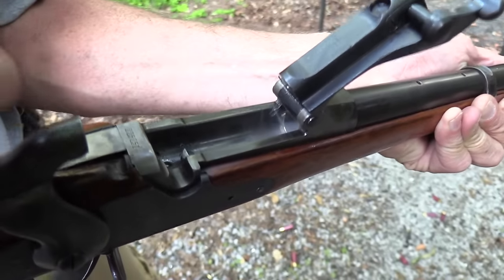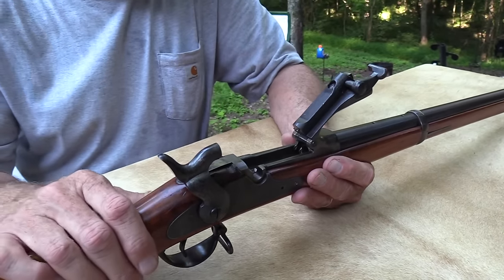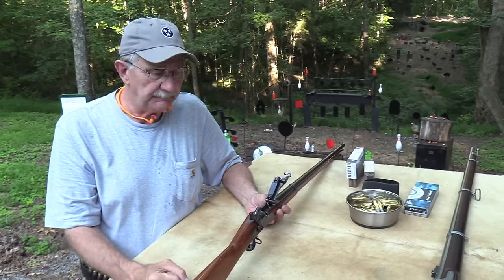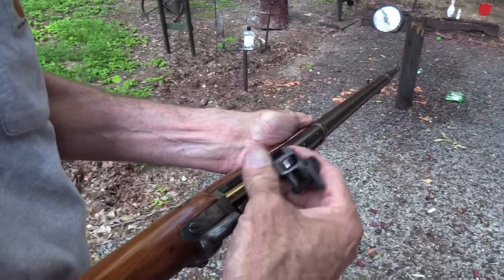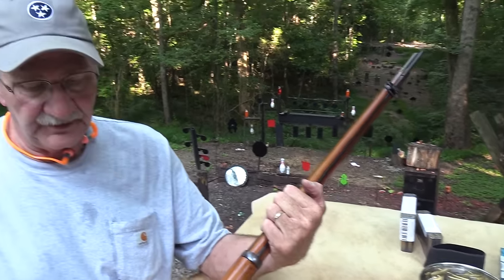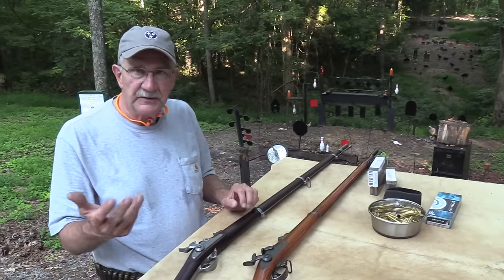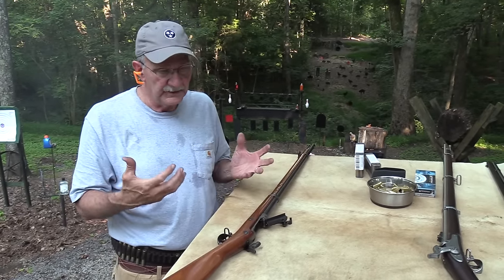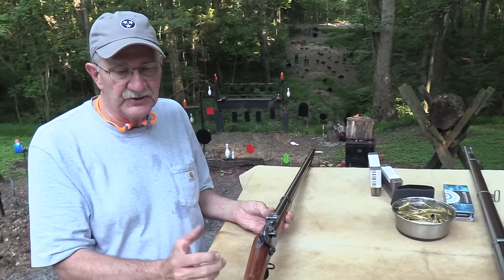Springfield Trapdoor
Shooting and discussing the Historic Springfield Trapdoor.